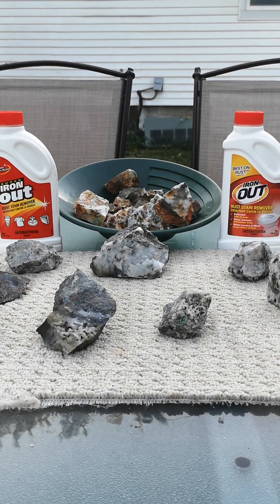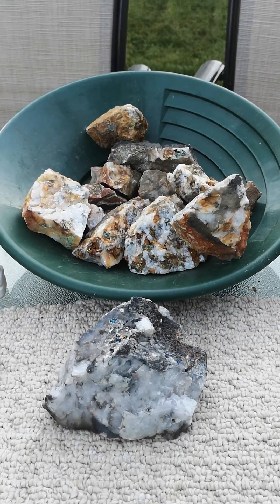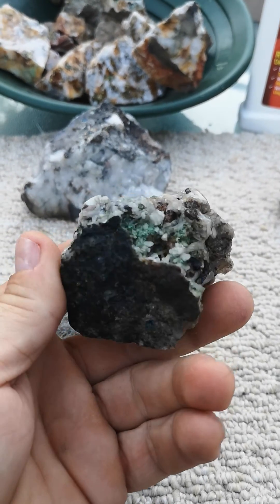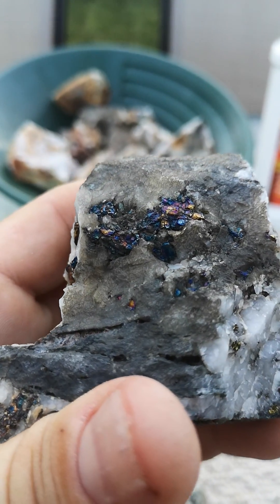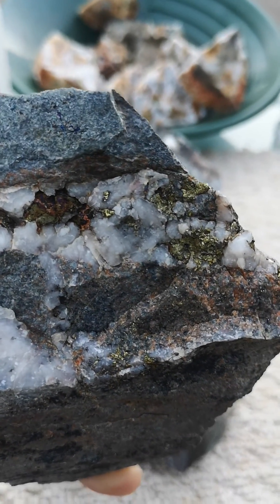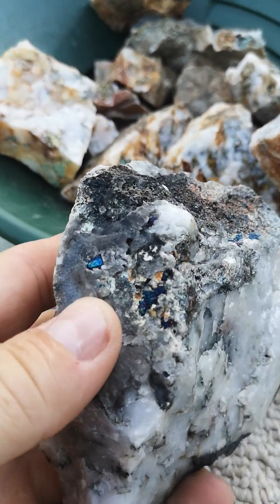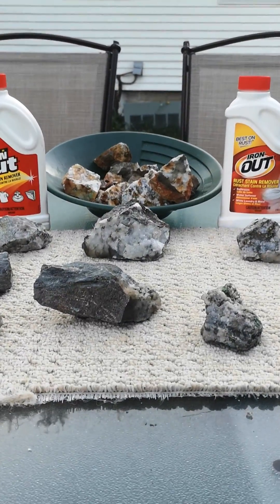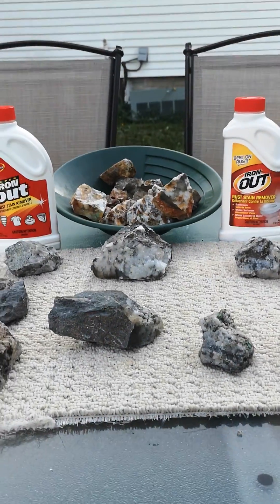Using Super Iron Out to clean rocks and minerals part 3.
using super Ino to clean rocks and minerals to remove rust stains and expose their white quartz and colors and bornite and pyrite..